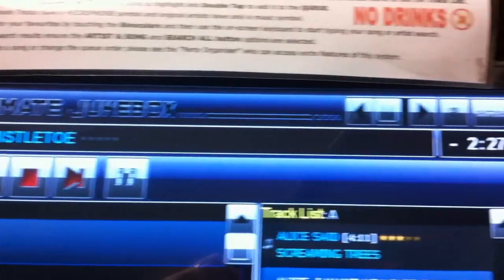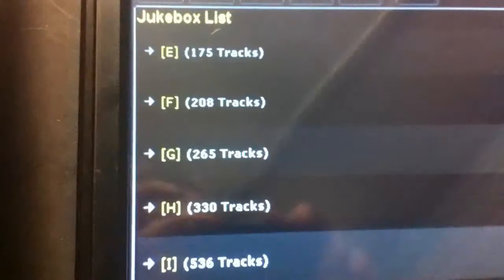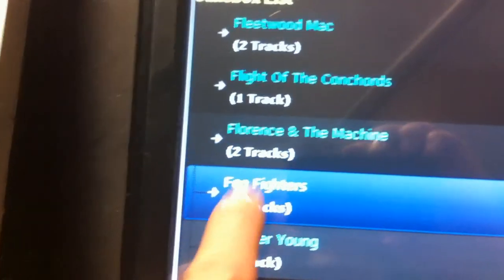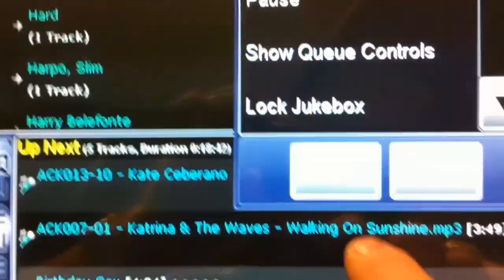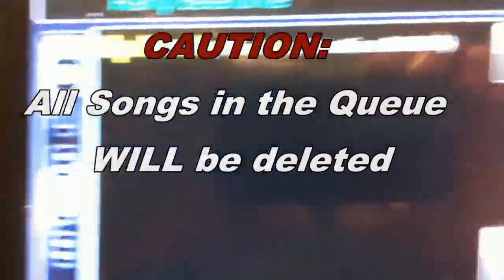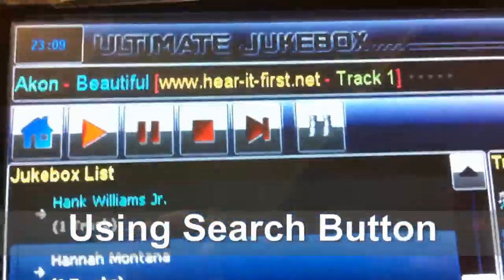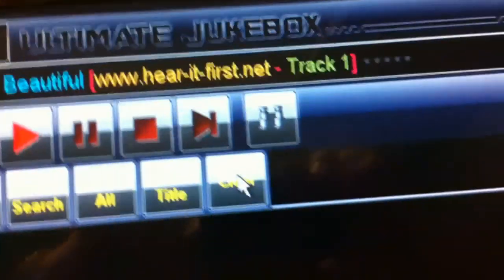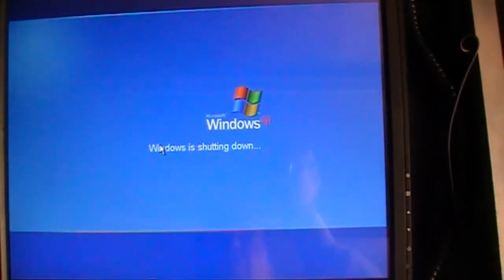Using a Starz Karaoke Touchscreen Jukebox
How to use a Starz Karaoke Touchscreen Jukebox